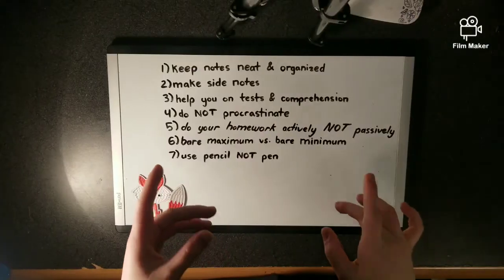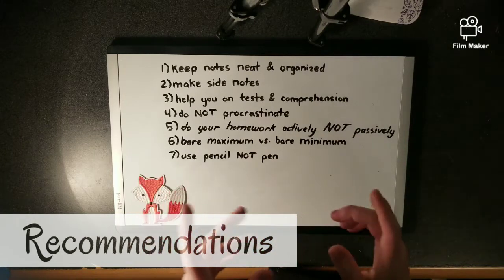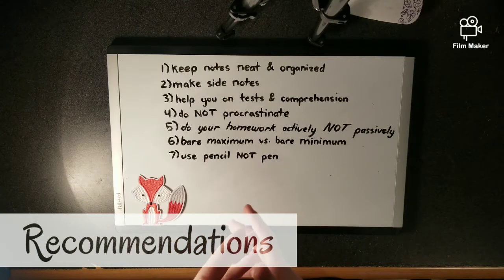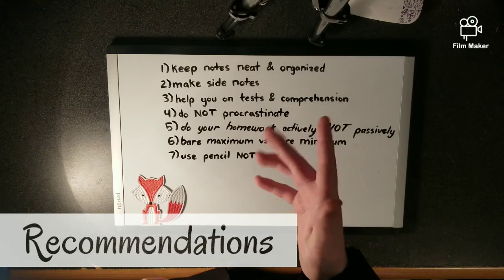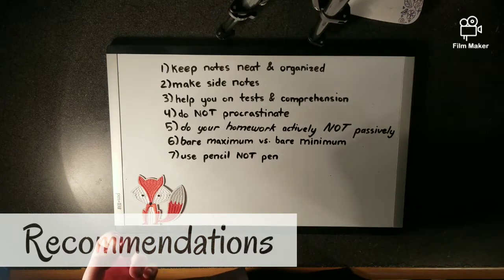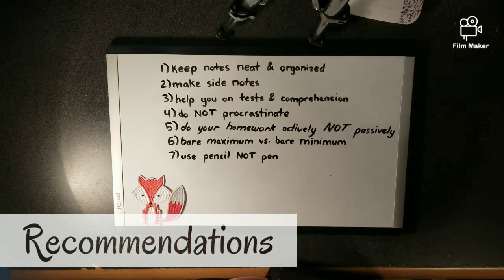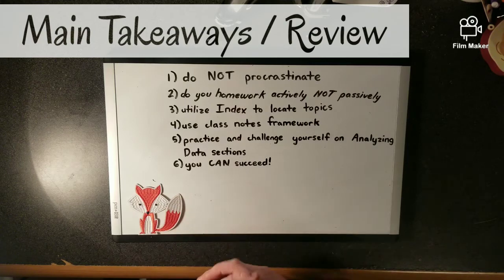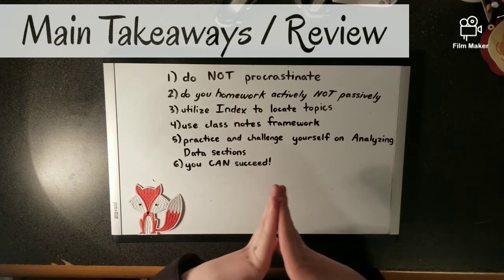Biology CP Homework Tutorial